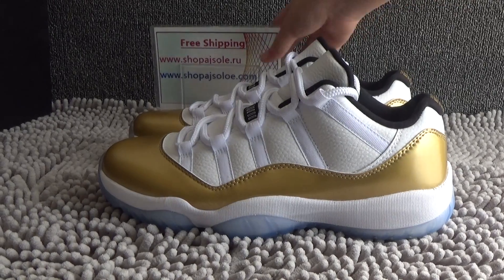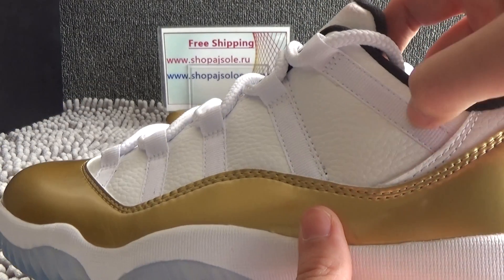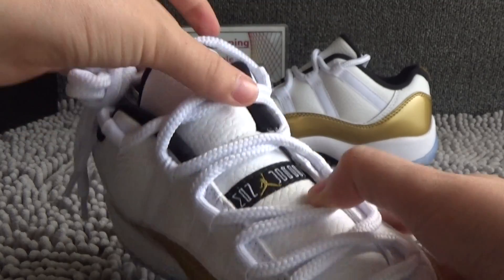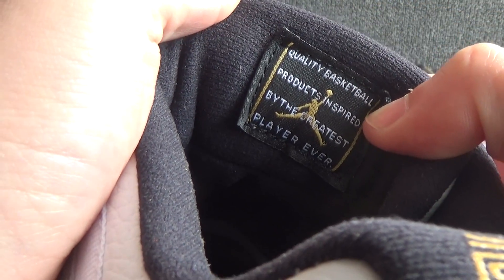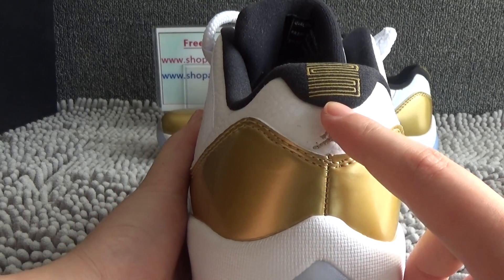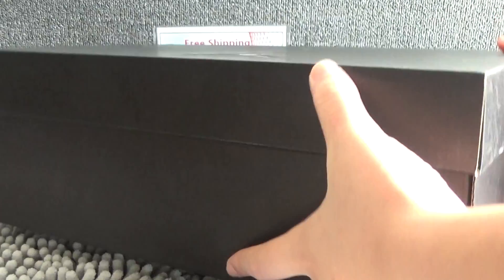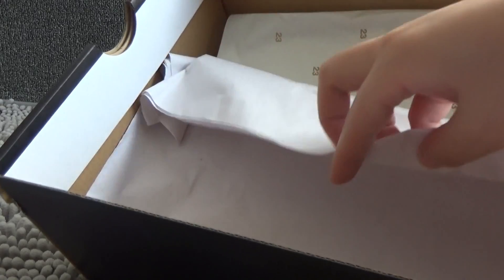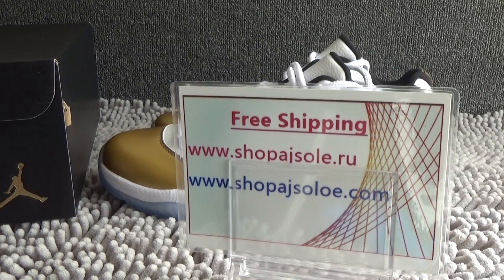Authentic Air Jordan 11 Low “Metallic Gold” HD Review from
For more information!!!
Skype&Kik: shopajsole